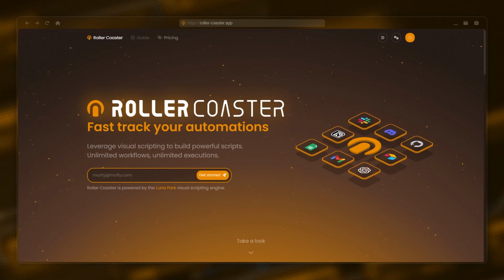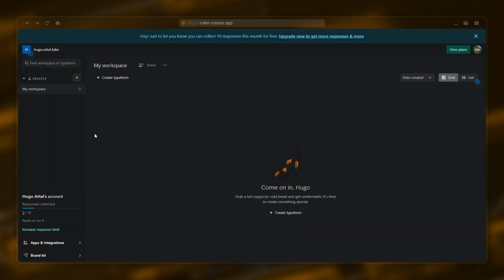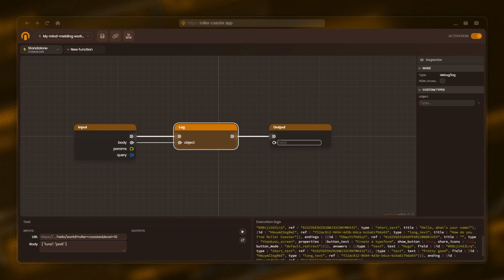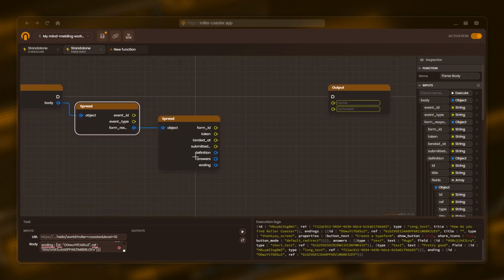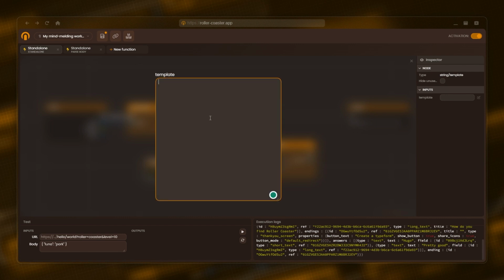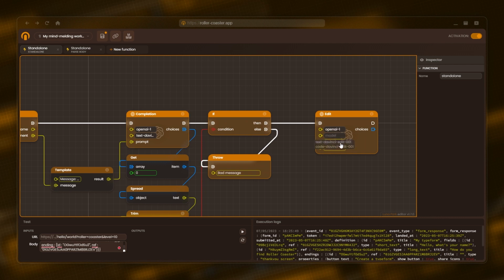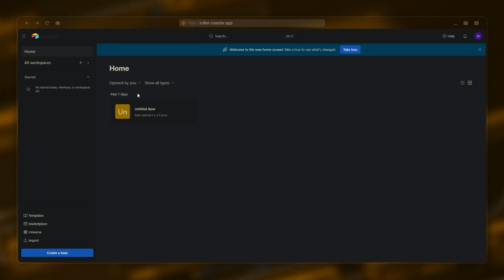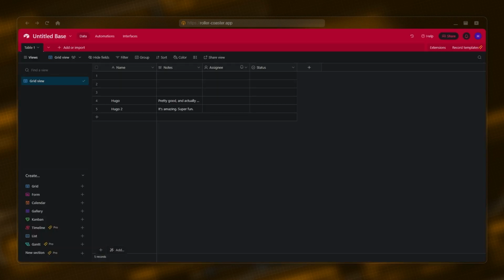Roller Coaster demo - Workflow creation using Typeform, OpenAI and Airtable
Here's a little demonstration of Roller Coaster, an automation tools based on the Luna Park visual scripting engine.

Chapters:
00:00 - Intro
00:13 - The plan
00:56 - Workflow creation
01:55 - Typeform creation
02:54 - Log Typeform data
03:41 - Extract data
06:38 - Add OpenAI completion
09:52 - Add OpenAI edit
10:49 - Add Airtable integration
12:29 - Final test